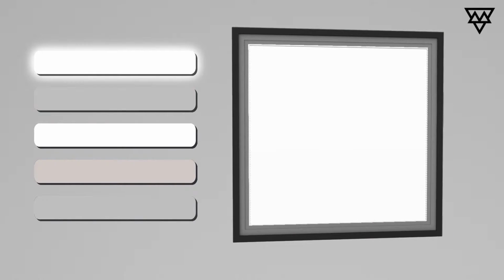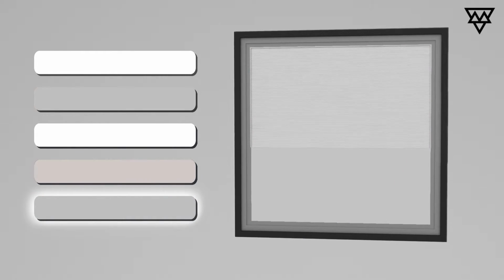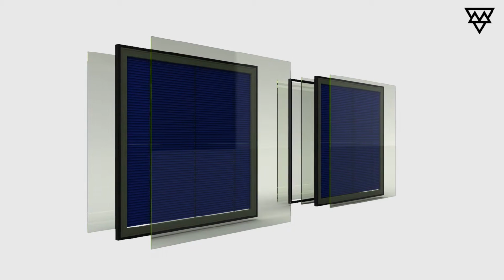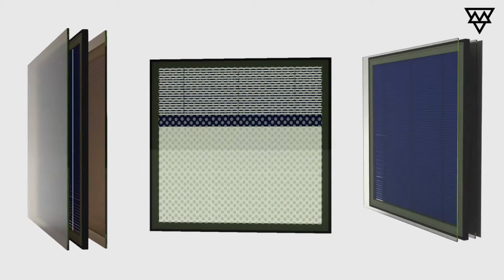Multiver Motorised Integral Blinds ENG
Kevin Riverin / Design and Writing

Text of the video:

Reliable, long-lasting and maintenance free, motorised integral blinds installed in insulated glass units offer optimal control over daylight. Here are the numerous options available to clients:

You can choose from two types of blind. First, there are integral blinds with aluminum slats covered with a UV-resistant coating, available in a wide range of colours. Such blinds provide control of slat angle and blind height in the insulated unit.

Second, we also offer double cell honeycomb blinds, known as Duette® blinds, which are soft and provide effective solar control. These blinds are available in white or grey and may be translucent or opaque. Duette® blinds can move from the top down or from the bottom up, as needed.

Motorised integral blinds can be assembled both in double- and triple-glazed insulated glass units and are compatible with the vast majority of low-e, tinted, reflective, patterned and special glass products available on the market. Motorised integral blinds can also be installed in insulated units including laminated, silk-screened or even spandrel glass.

But how does this low-voltage system work exactly?
After the assembly of the motorised integral blinds according to the desired composition, the system is installed on site, and each blind is linked to an external controller. External controllers are then paired together and connected to a power supply module. . Depending on your needs, the system can be controlled by one or several switches or using a radio frequency remote control. Once the system is fully assembled, experts contracted by Multiver will come to program each blind using the controllers. Blinds are programmed based on their height, which provides the system with reference points. Blinds can also be programmed so they can be operated in groups, if requested.

Motorised integral blinds in insulated glass units are compatible with most door and window products available on the market. Hundreds of thousands of integral blinds have already been installed worldwide, and their system has been tested under extreme conditions. Integral blinds are high-quality products; Multiver would not offer anything less.

About Multiver's specialties:

The following is a list of some of the specialty products and services offered by Multiver. For assistance with your selection, contact a Multiver specialist.

-Low-iron glass (OptiwhiteTM, UltrawhiteTM, Krystal Klear)
-Ceramic frit and OPACI-COAT 300® spandrel glass
-Laminated glass that can withstand hurricanes, attacks and bullets
-Insulated glass units with Privavision integral blinds
-Laminated glass with an acoustic interlayer (Saflex® Q Series, TROSIFOL® SC+, Pilkington OptiphonTM)
-Laminated safety glass (DuPontTM Sentry Glas®)
-Acid-etched or sandblasted glass
-Silk-screened and etched glass
-Coloured laminated glass (Saflex®, Vanceva®, TROSIFOL® COLOUR)
-On-site delivery or delivery to the factory
-Technical assistance with projects (physical and theoretical tests)
-Research and development of new products
-Curved glass
-Laminated glass with maximum
-UV transmittance (TROSIFOL® UV+)
-Patterned glass
-On-site technical expertise
-Thick glass for glass partitions
-Smart glass
-Tinted and reflective glass
-Assistance with LEED® projects
-Spider wall systems
-OptiViewTM anti-reflective glass
-SpaciaTM vacuum insulated glazing
-Performance data
-Low-e glass
-ActivTM self-cleaning glass
-Decorative glass
-Fire-resistant and fire protection glass
-Tempered glass
-Laminated glass
-Heat Soak tested heat-treated glass
-Oversized glass
-Digital printing of ceramic ink on glass